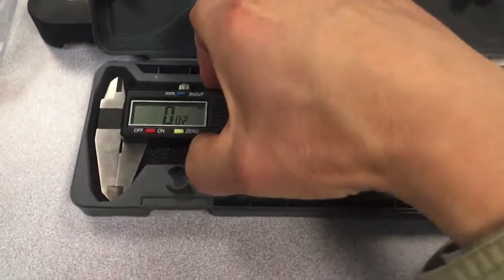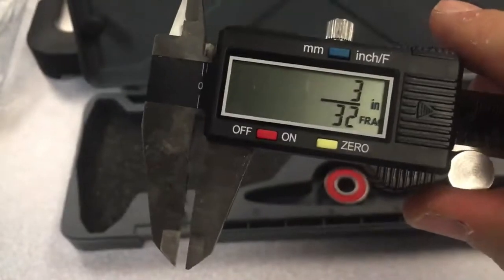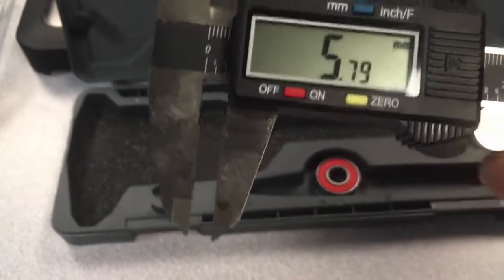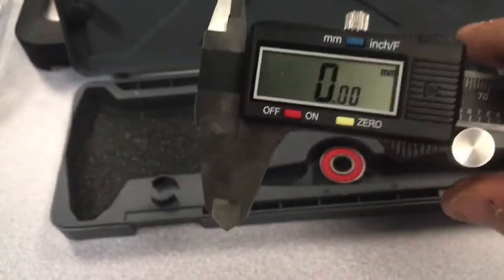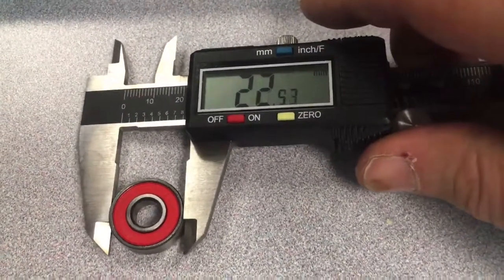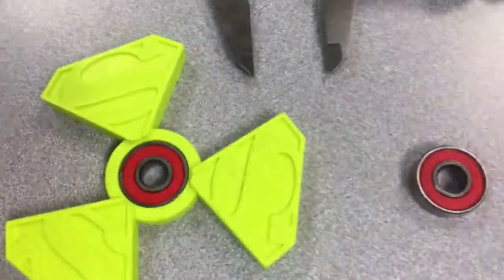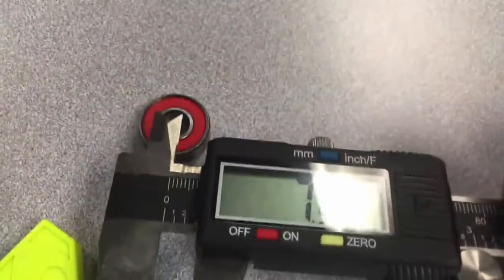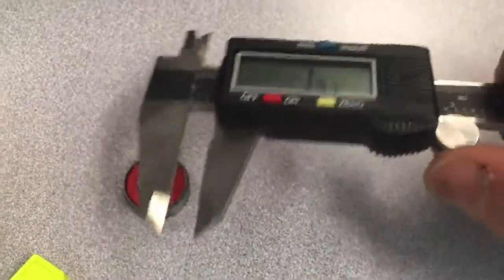How to read a Digital Caliper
This video is used for our Fidget Spinner activity and Fusion 360